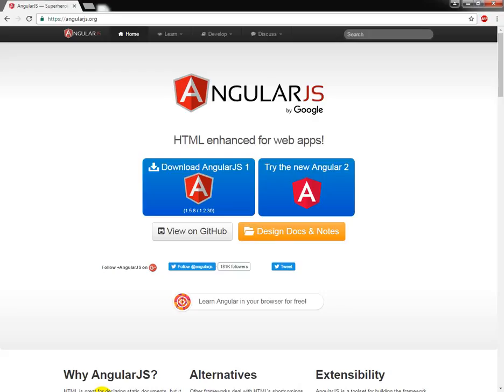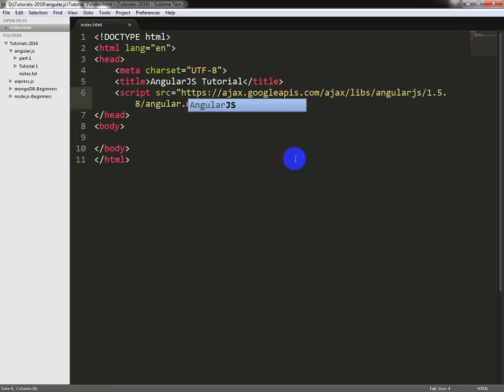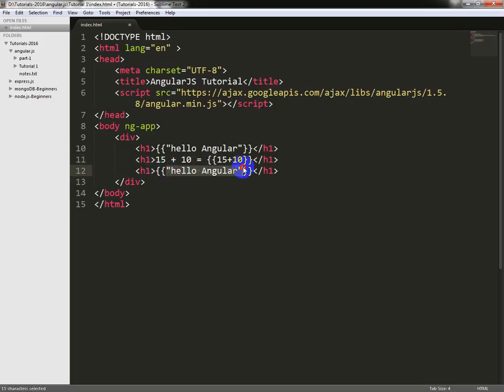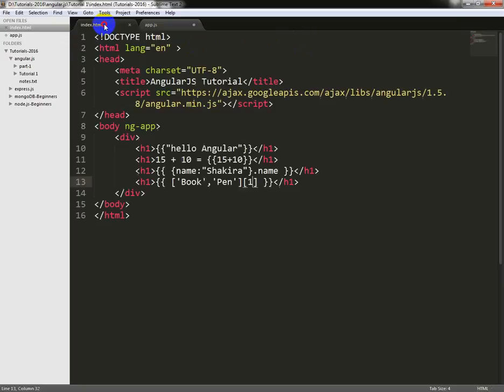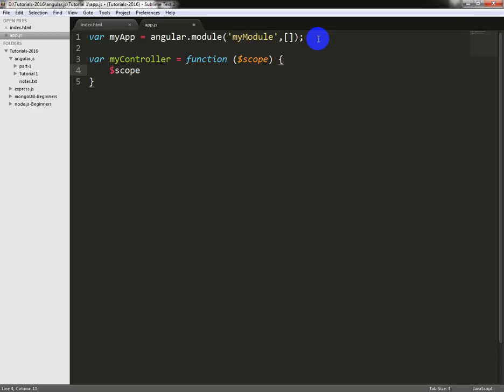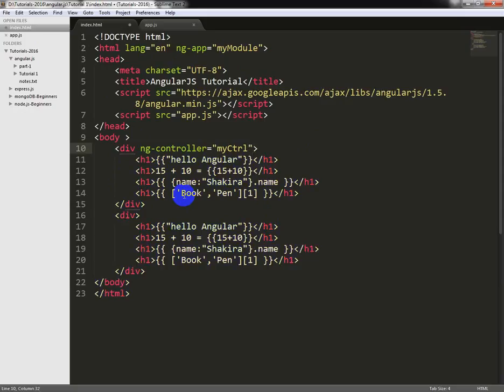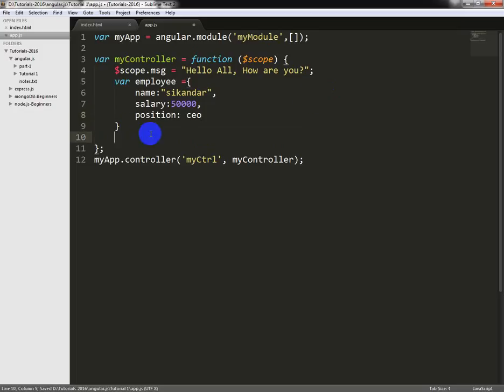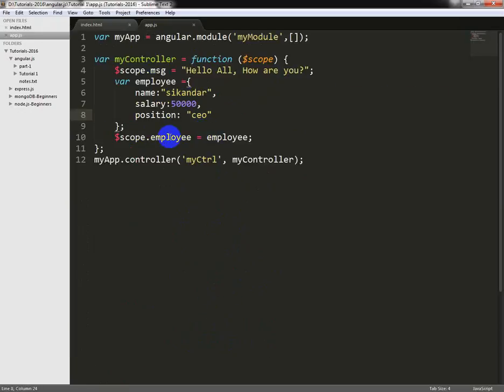AngularJS Tutorial - Getting started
This is AngularJS tutorial. In this tutorial we will learn how to start an angularJS app. We will learn about angular module and how to create it. We will also learn about a controller and how to create it and registar it with angular module and eventually use it in the html file.